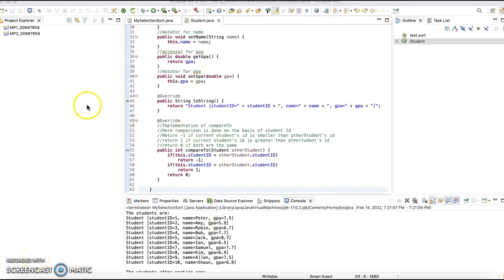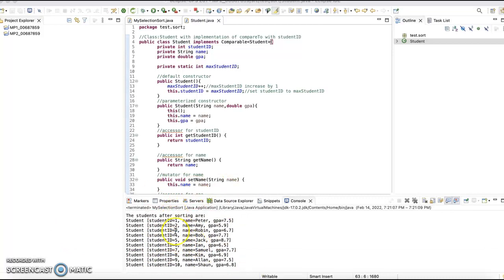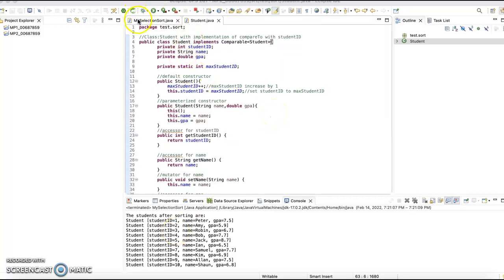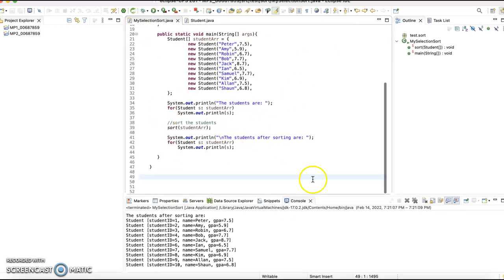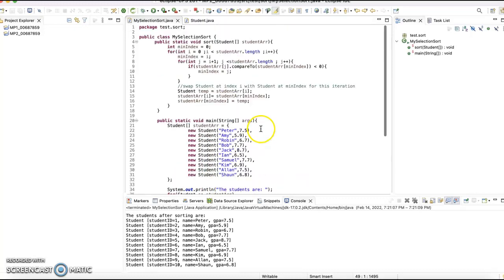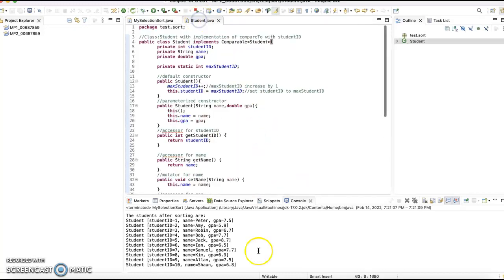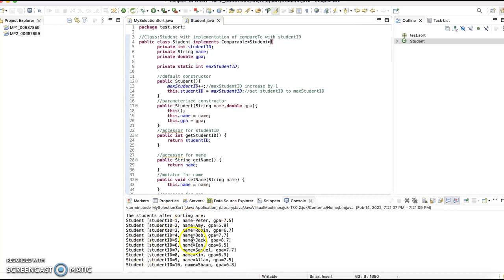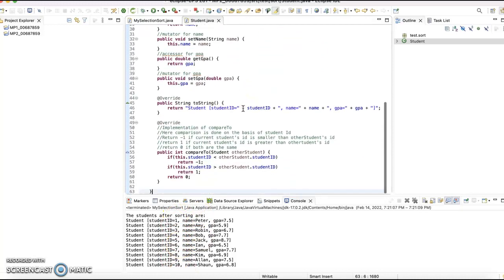CPS261 mp2 version 1(comparison by students ID)